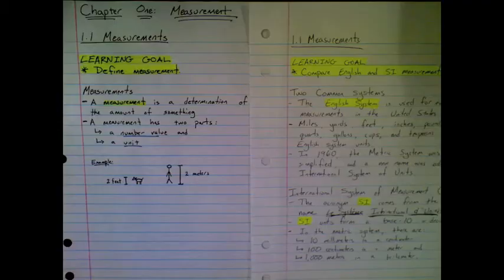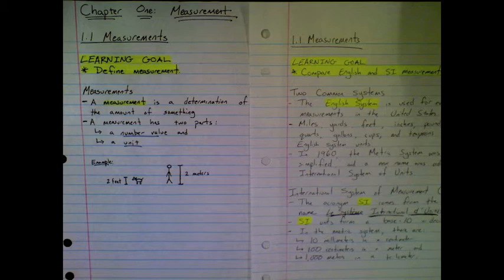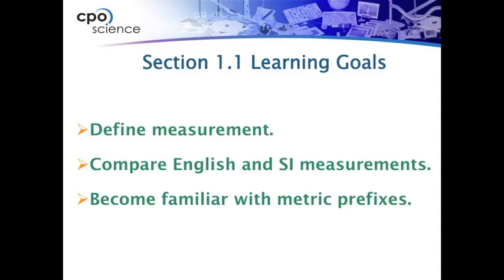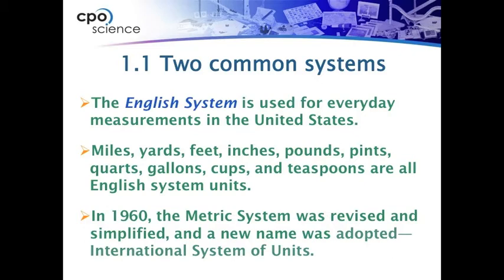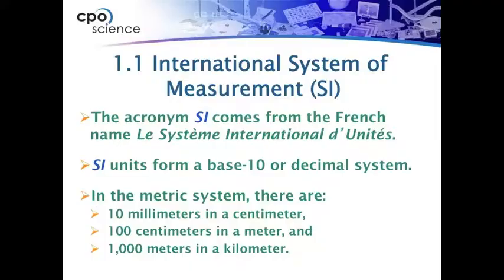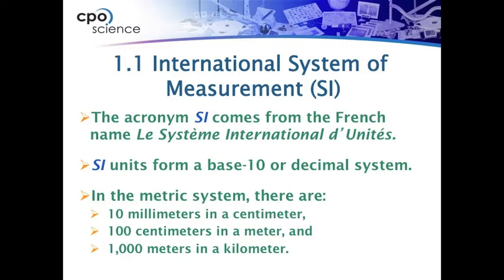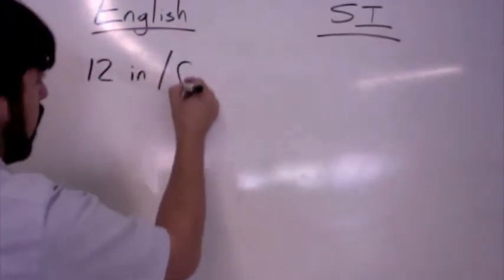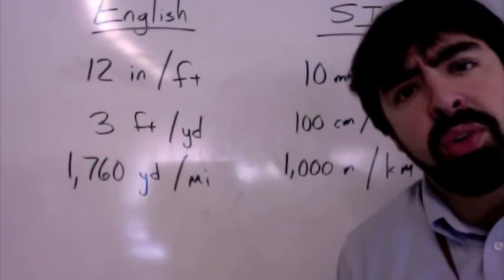1.1 Measurements (Part 2)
Learning Goal: Compare English and SI measurements.